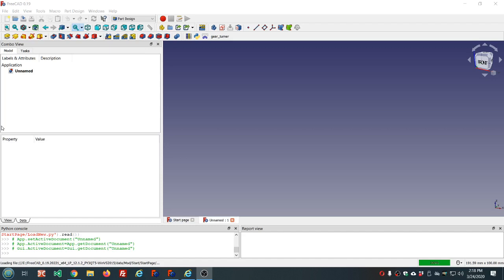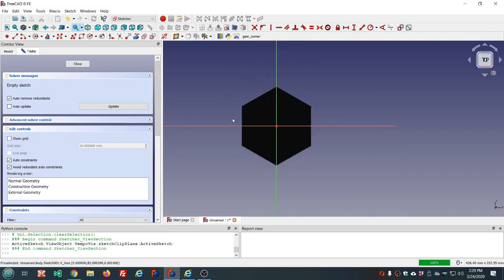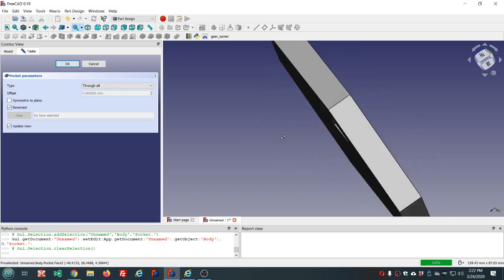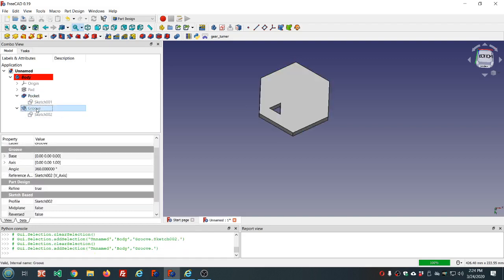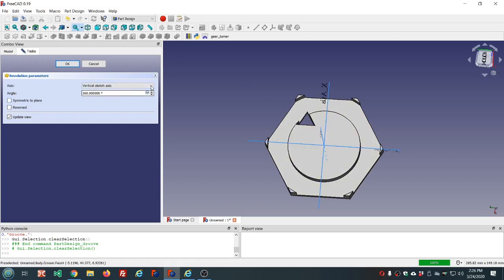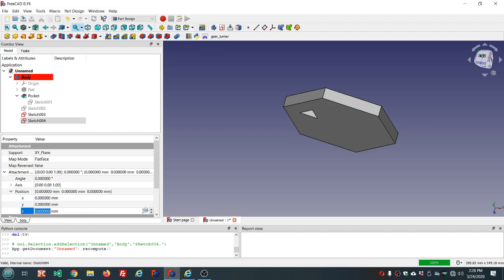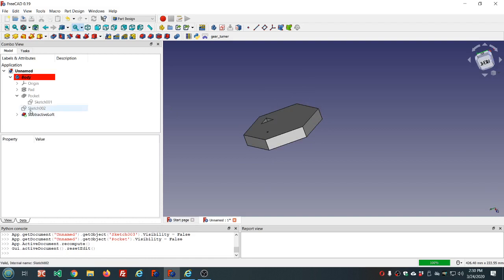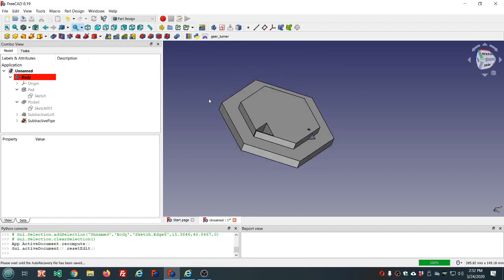059 FreeCAD Part Design Subtractive Features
This is more for completeness than anything else.  In this video I look at the Part Design subtractive features, including the pocket, groove, and subtractive lofts and sweeps.